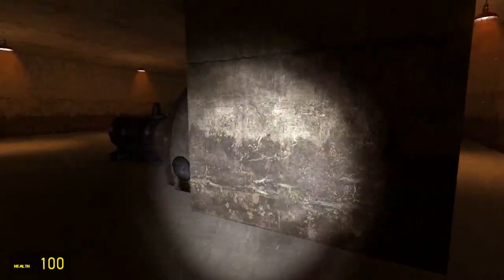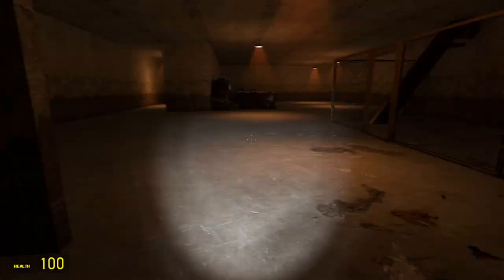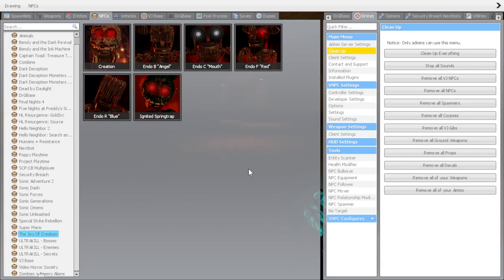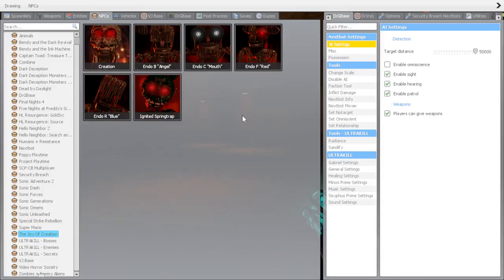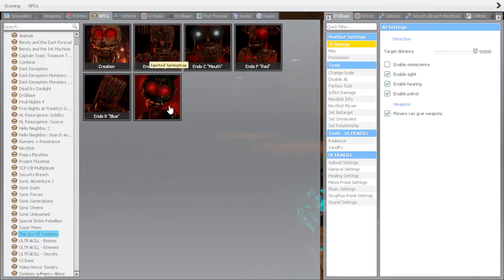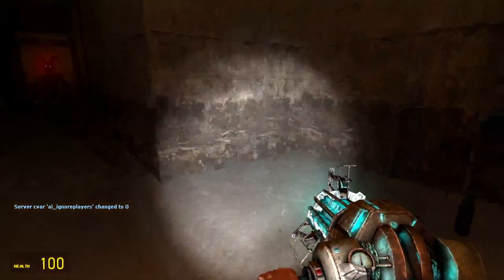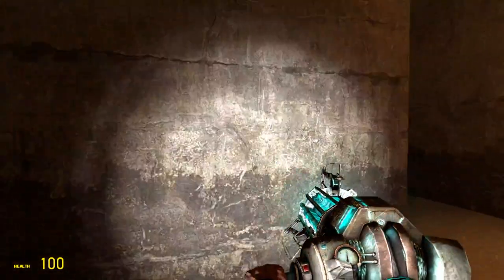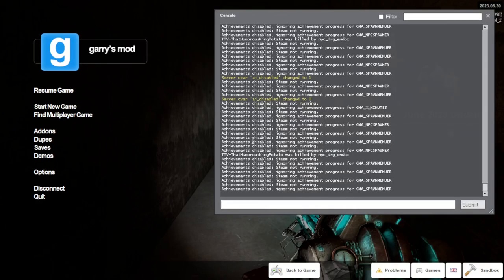Joy of creation is here